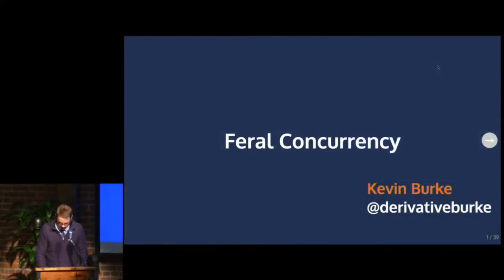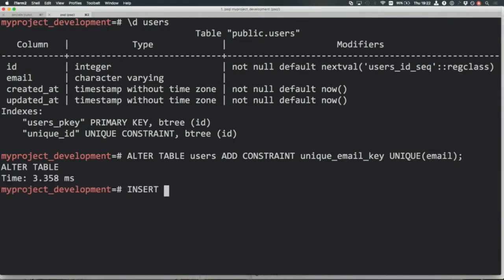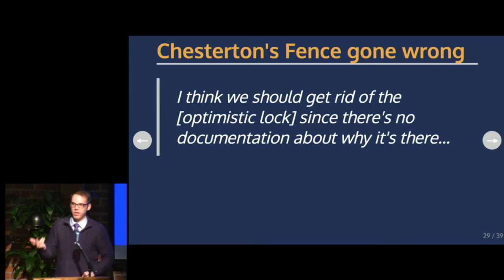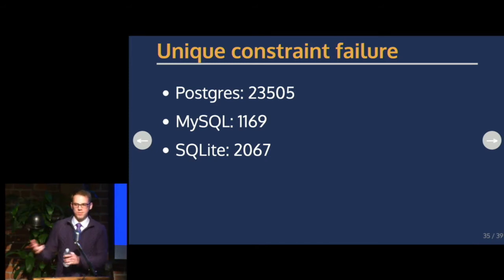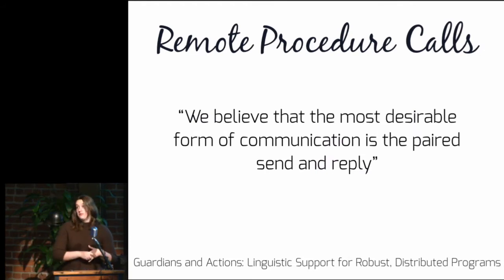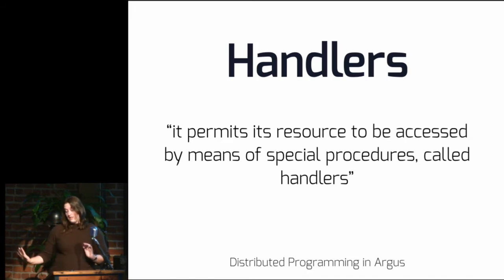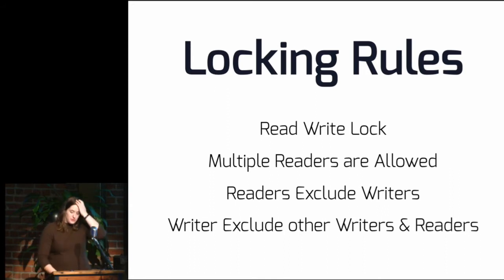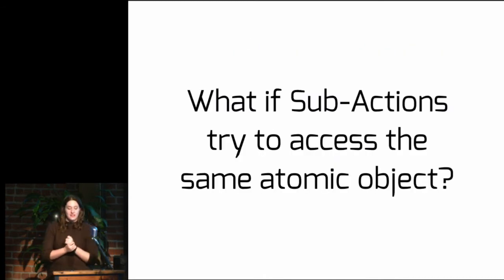Caitie McCaffrey on "Distributed Programming in Argus"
Mini

Kevin's Bio
Kevin Burke likes building great experiences. He helped scale Twilio and Shyp, and currently runs a software consultancy. Kevin once accidentally left Waiting for Godot at the intermission.

Main Talk
Caitie McCaffrey on "Distributed Programming in Argus" by Barbara Liskov

Caitie tells us: "Argus is a programming language and system developed to support the implementation and execution of distributed programs-provides mechanisms that help programmers cope with the special problems that arise in distributed programs, such as network partitions and crashes of remote nodes. "

Caitie's  Bio
Caitie McCaffrey is a Backend Brat and Distributed Systems Diva at Twitter.  Prior to that she built large scale services and systems that power the entertainment industry at 343 Industries, Microsoft Game Studios, and HBO.  While at 343 Industries she partnered with the eXtreme Computing Group in Microsoft Research to productionize Orleans as part of my work rewriting the Halo Services. She have credits on several video games including Gears of War 2, Gears of War 3, Halo 4, and Halo 5.  She also have a B.S. in Computer Science from Cornell University.